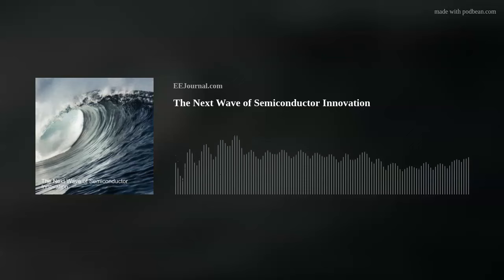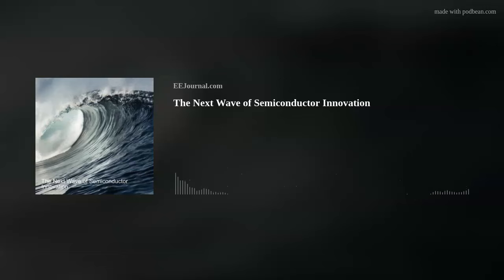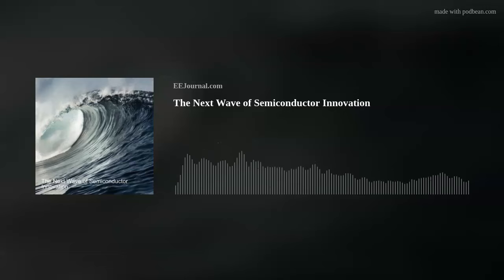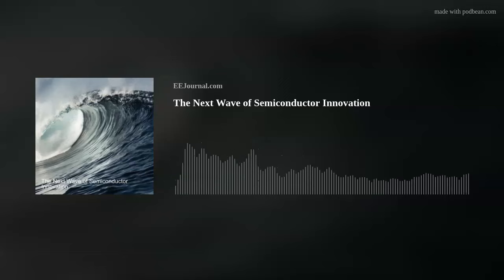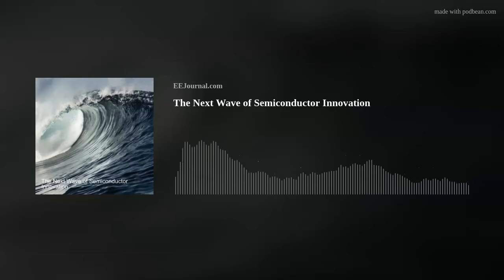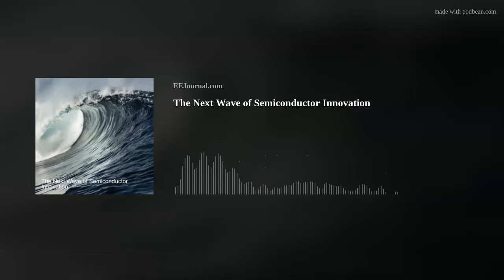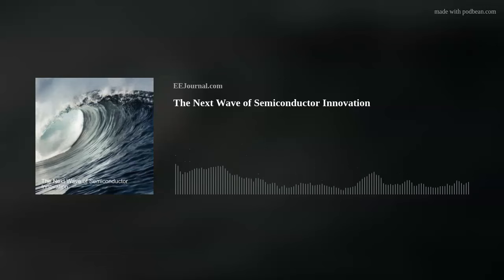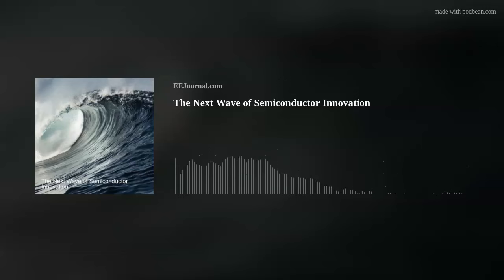The Next Wave of Semiconductor Innovation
In this Fish Fry, we are talking about electrostatic multi-nozzle printing technology, industrial micro-fabrication, and life-like lasers! Walter Braun (COO – Scrona) and I investigate the biggest challenges facing the micro-fabrication industry today, why Walter believes that the next wave of semiconductor innovation will rely on novel semiconductor packaging, and the details of Scrona’s multi-nozzle printing technology. I also examine new self-organizing lasers built by a team of researchers from Imperial College London and University College London that could lead to new materials for sensing, computing, light sources, and displays.

‘Life-like’ lasers can self-organise, adapt their structure, and cooperate (Imperial College London)